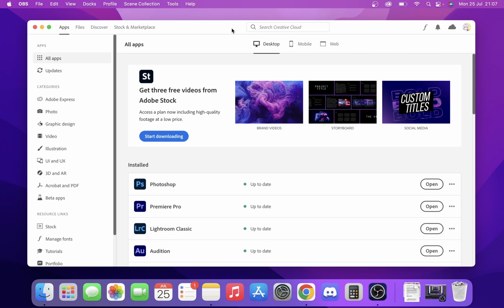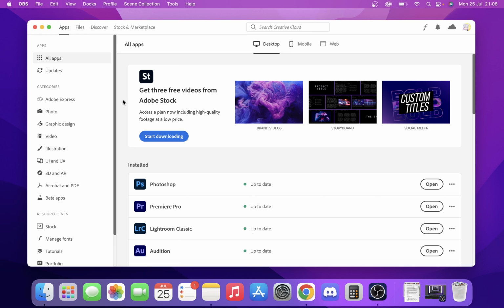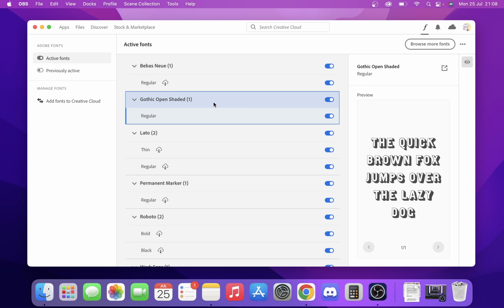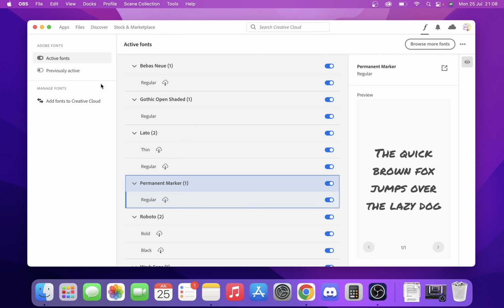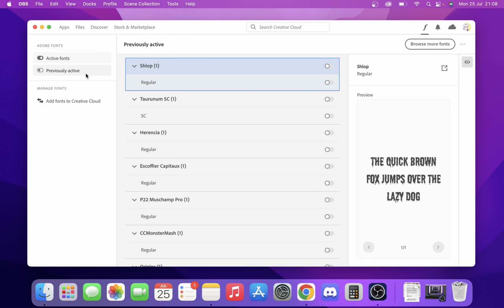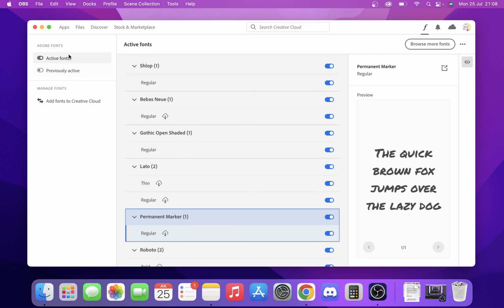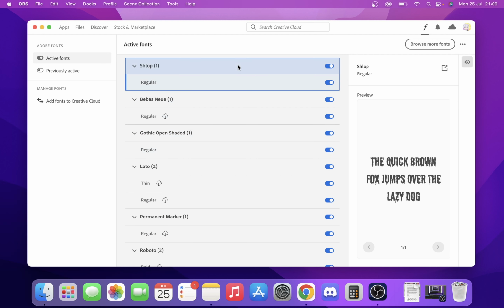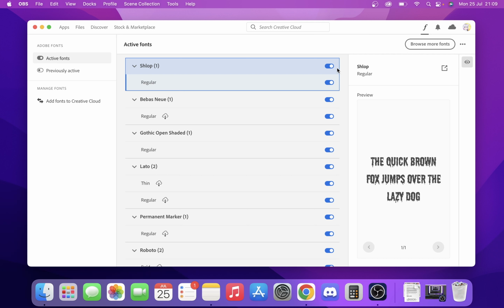How To Find Old Or Deactivated Fonts In Adobe Creative Cloud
This video will show you how you can find old and deactivated fonts in Adobe Creative Cloud. This is useful for those who do not seem to be able to find fonts they used to use or maybe got lost between switching to a new computer.